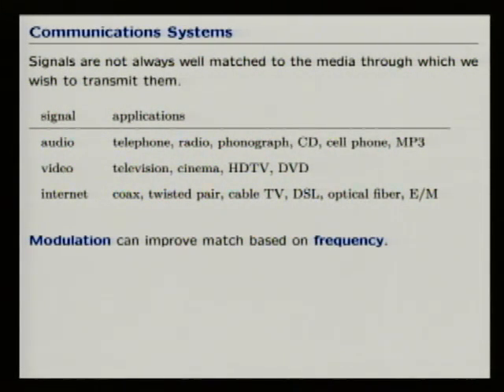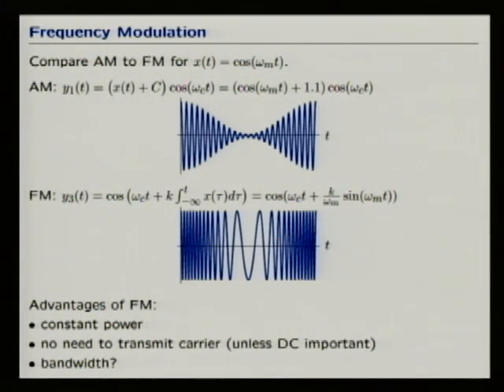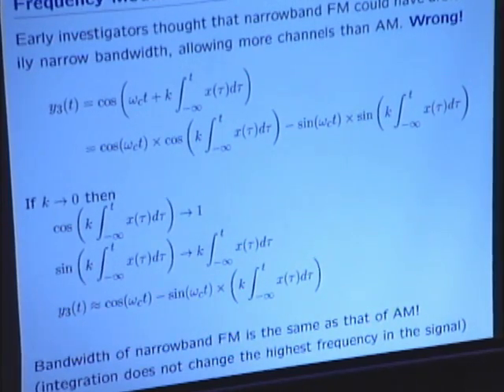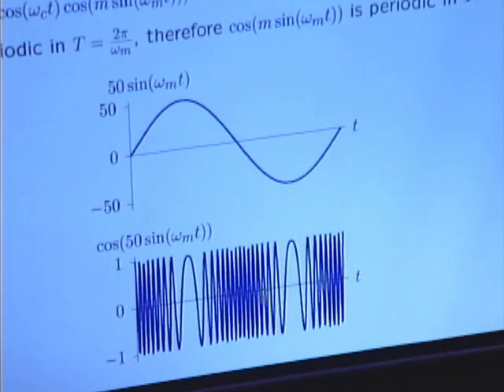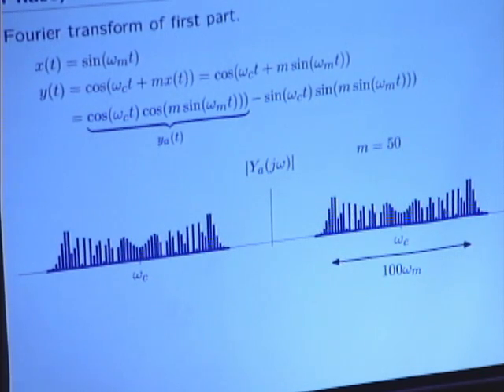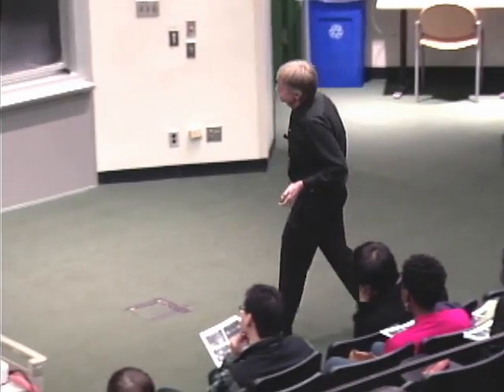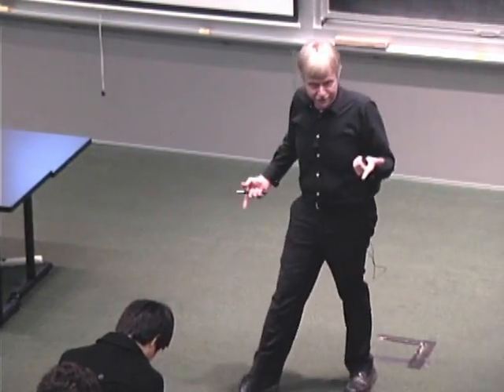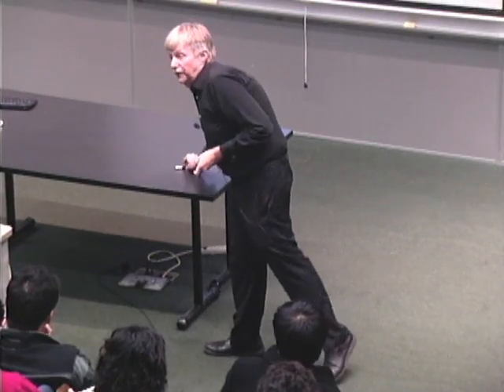24. Modulation, Part 2